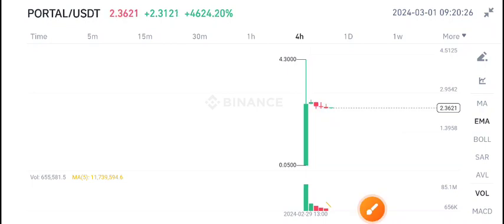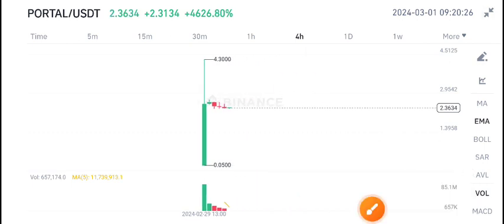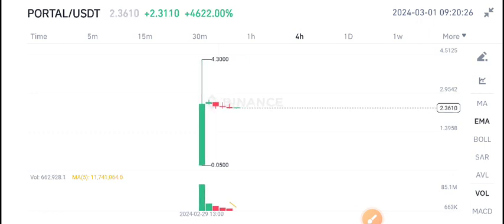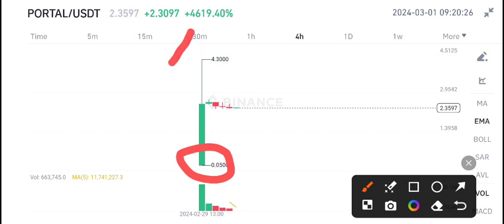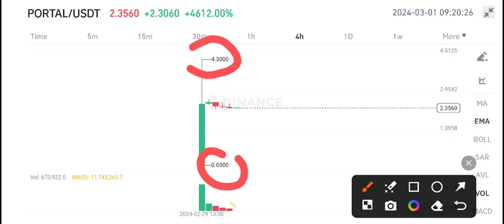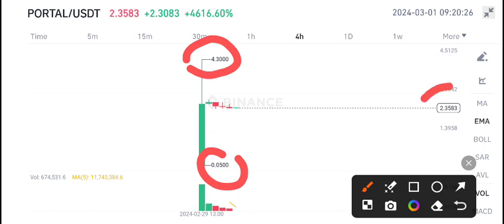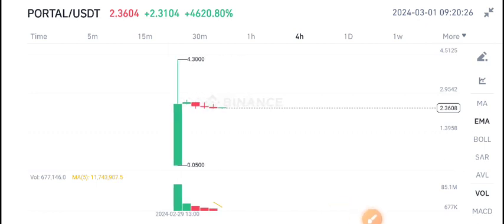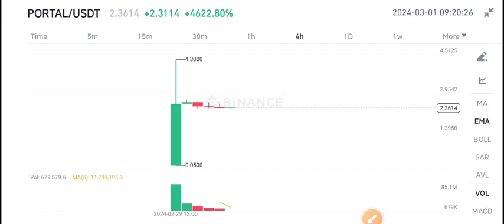Portal coin News Today! Portal Price Prediction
Queries Solved:
1.  today target
2.  price today
3.  price prediction
4.  token today target